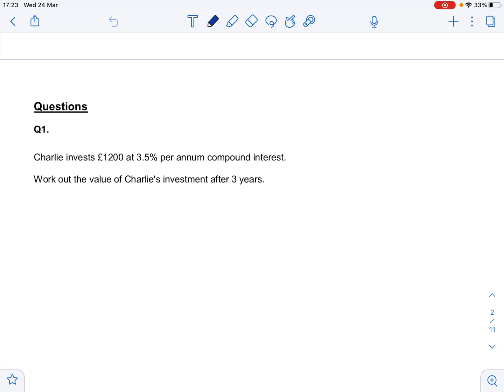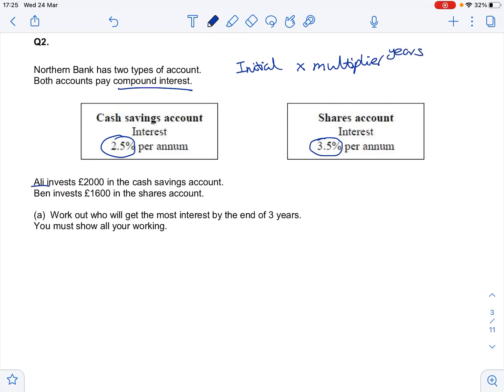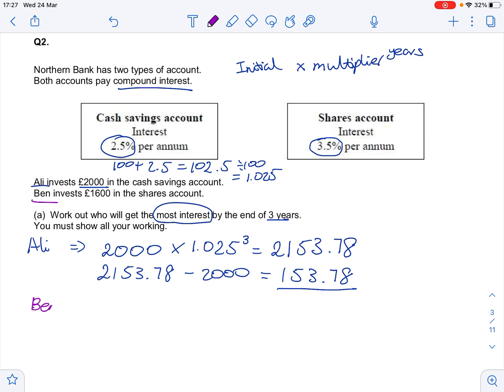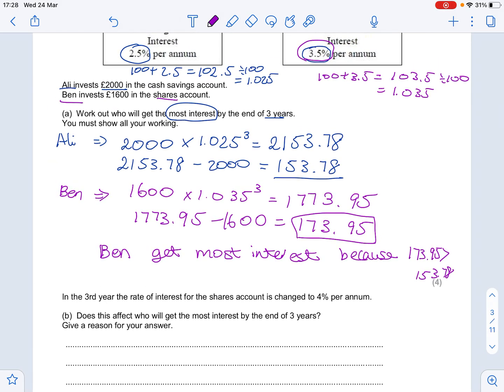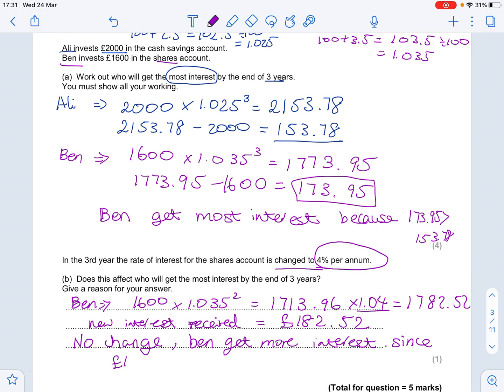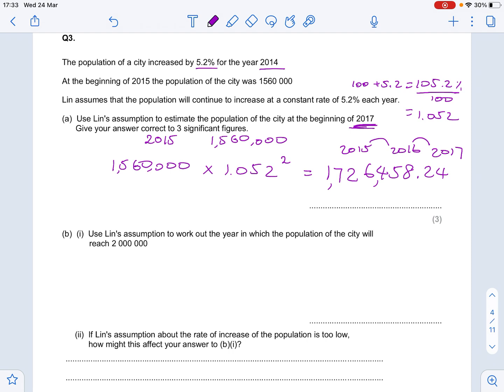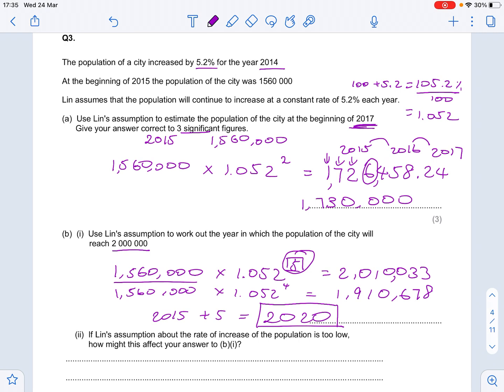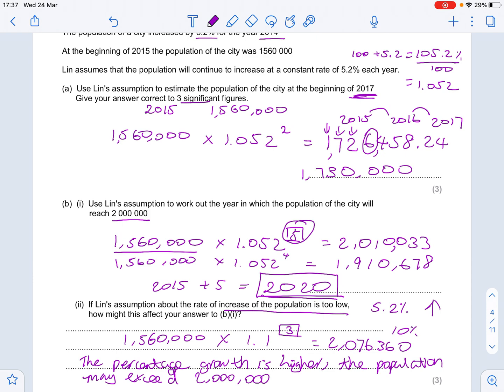Year 10March testpart 1